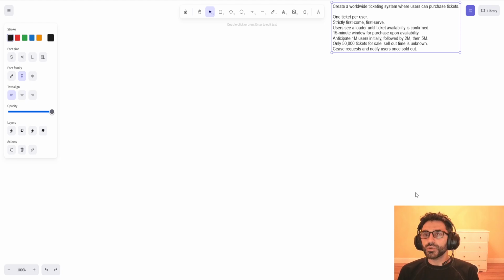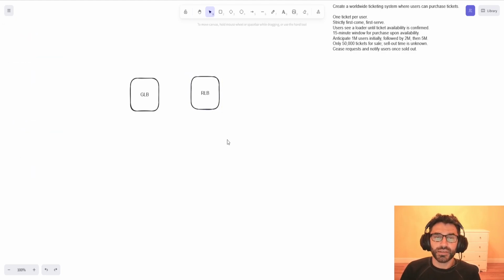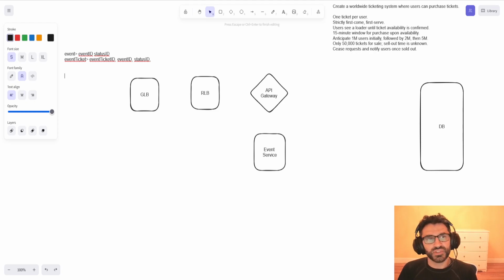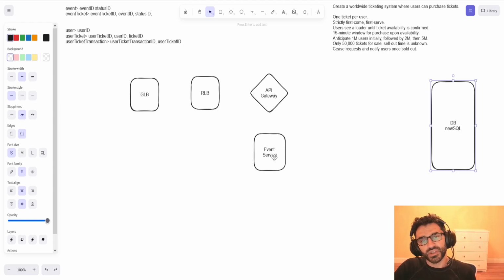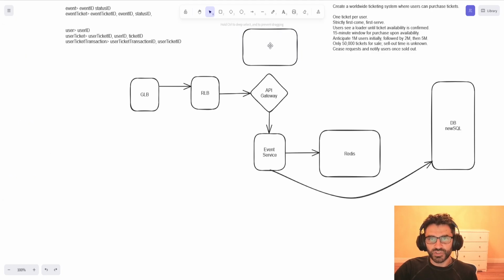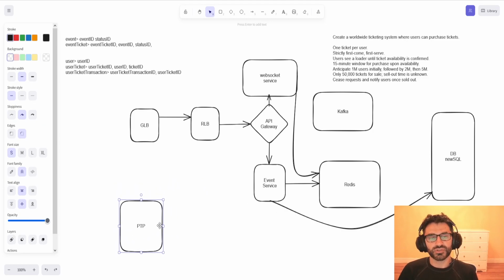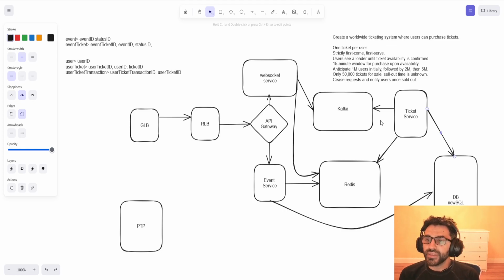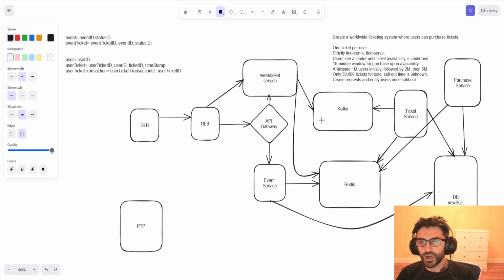System Design - Worldwide Ticketing System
In this video, I will attempt to create a worldwide ticketing system where users can purchase tickets.

The requirements are as follows:

One ticket per user.
Strictly first-come, first-serve.
Users see a loader until ticket availability is confirmed.
A 15-minute window for purchase upon availability.
Anticipate 1M users initially, followed by 2M, then 5M.
Only 50,000 tickets are for sale; the sell-out time is unknown.
Cease requests and notify users once sold out.

If I have stated anything that is inaccurate, please let me know through the comments.